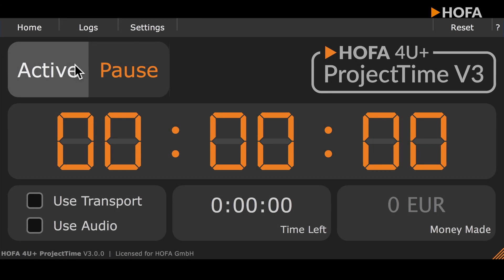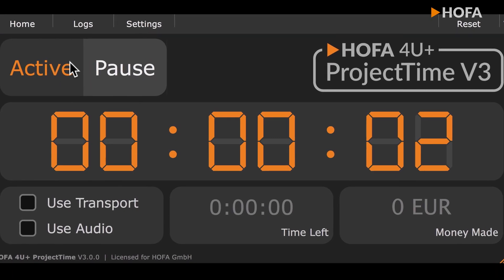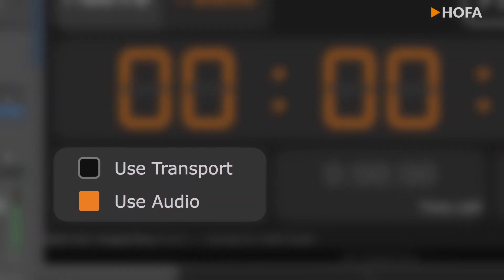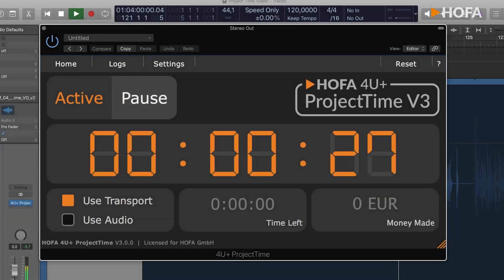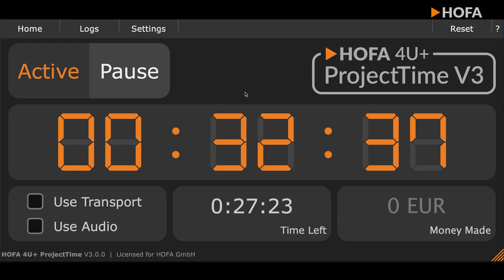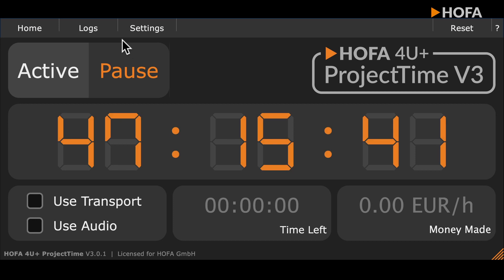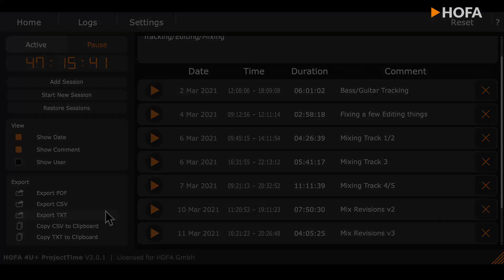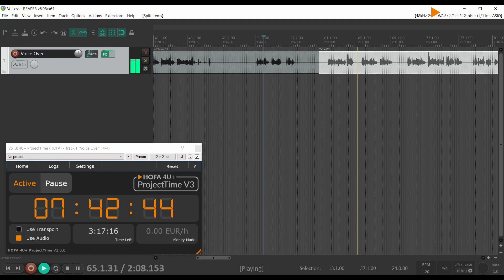NEW! Track Your Working Time in the DAW | Freeware HOFA 4U+ ProjectTime V3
- Shows the total amount of working time you spent on a project in your DAW
- Automatic pause function via DAW playback
- Log function for recording the individual times with comment function
- Project-based hourly wage and time-budget calculator